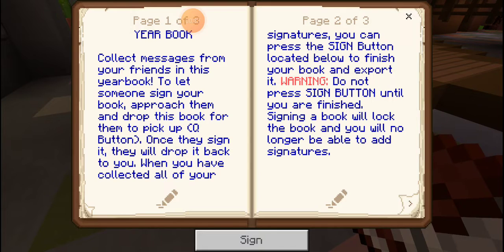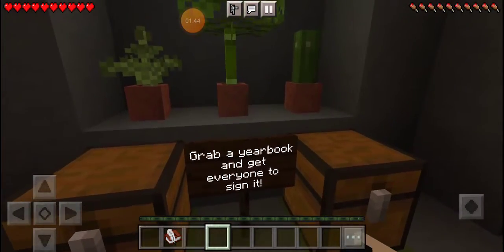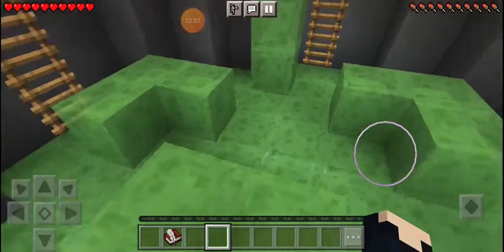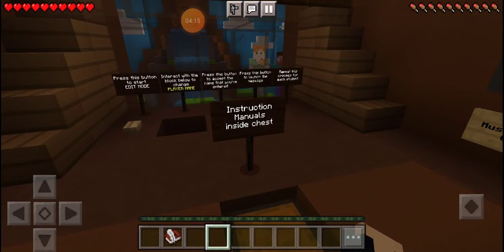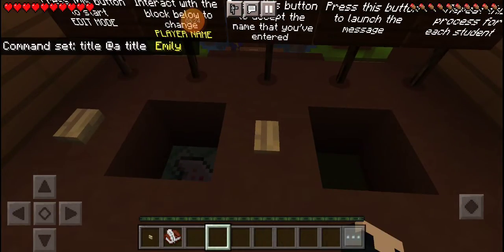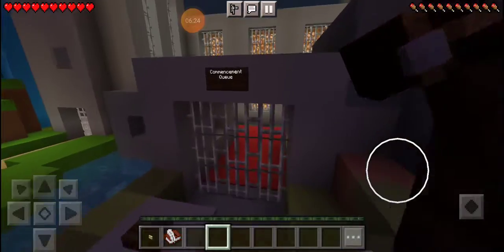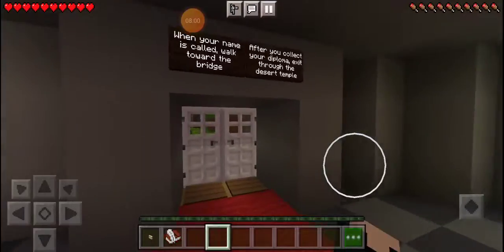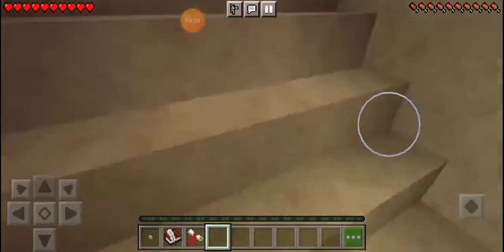Graduation 🎓 Celebration in Minecraft | Emily 💕